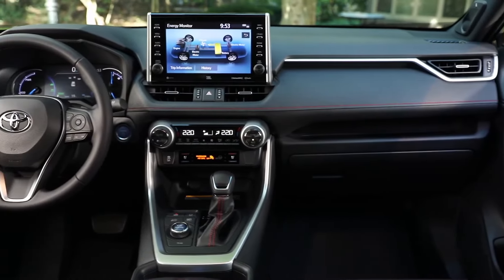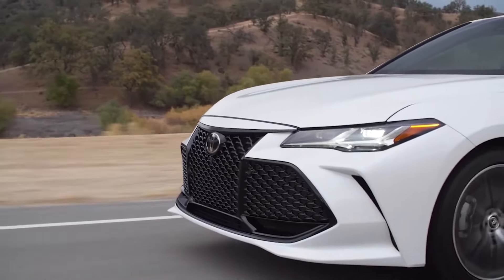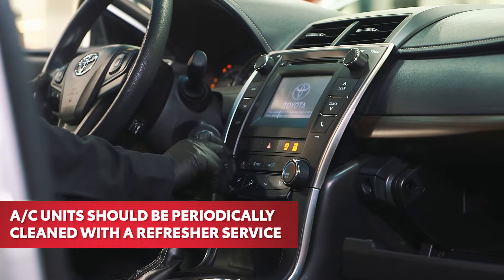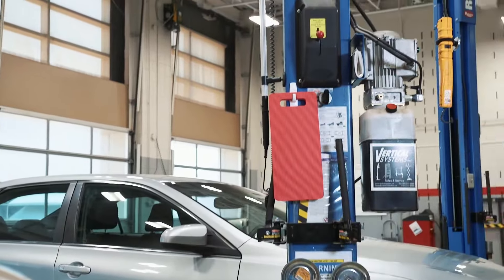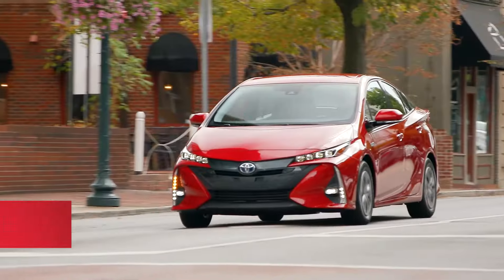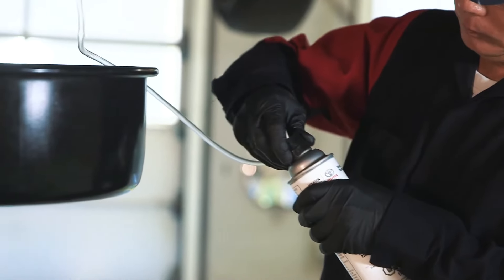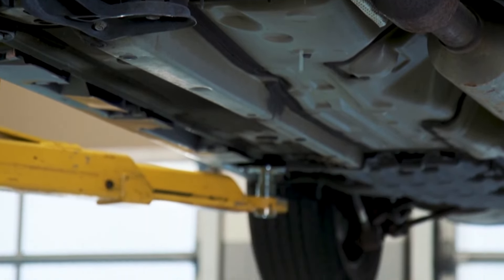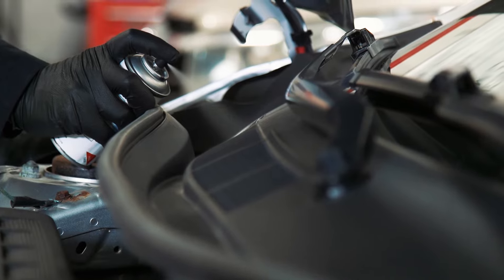Inside Look - Toyota Air Conditioning Refresh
Ever wondered how to keep your car's air conditioning system in top-notch condition? In this video, we take you behind the scenes of Toyota's AC Refresher Service! 🌬️ Discover the step-by-step process that ensures your car's cabin stays cool, fresh, and free from unpleasant odors. From deep cleaning to filter replacements, learn the secrets to maintaining a comfortable and healthy driving environment. Whether you're a Toyota owner or just curious about car maintenance, this comprehensive guide will show you how to enjoy a breath of fresh air every time you drive. Don't miss out—hit play and breathe easy!

Comox Valley Toyota
445 Crown Isle Boulevard
Courtenay, BC
V9N 9W1